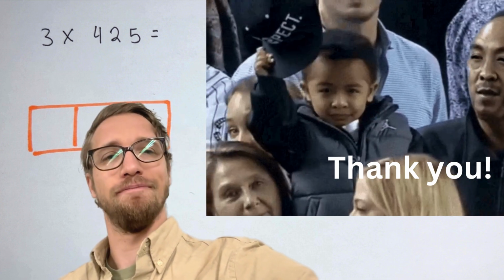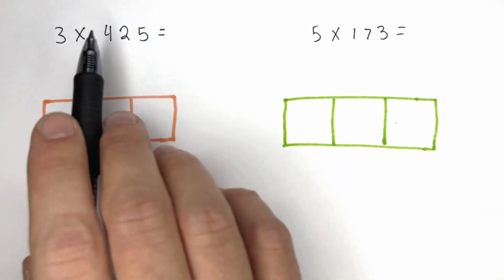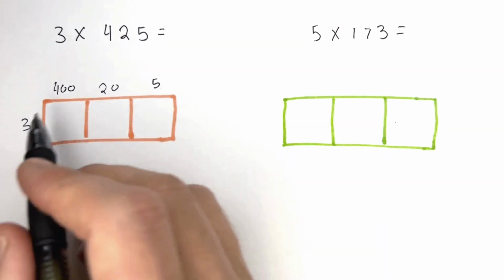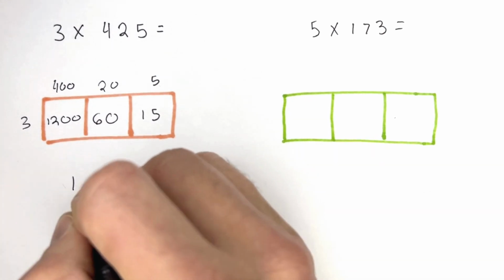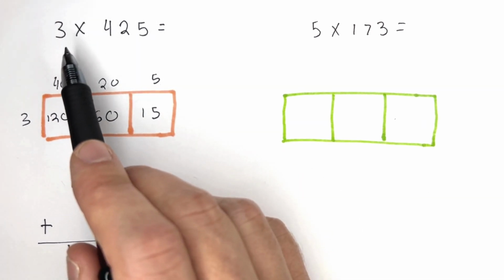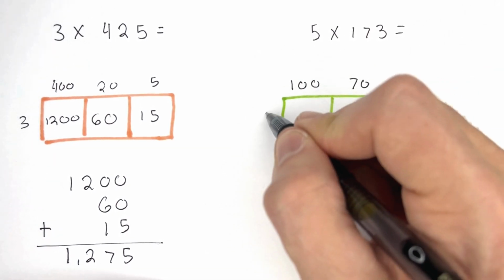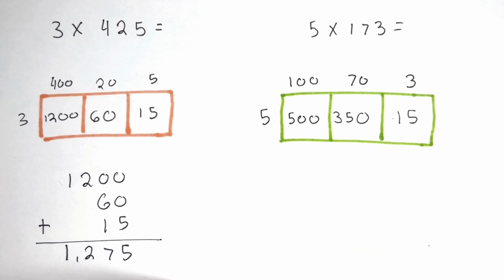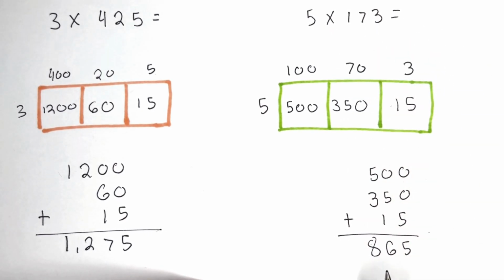✏️ Box Method/Area Model - 3x1 Multiplication - Teacher Explains 📗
Let's take a look at how to use the box method or sometimes called the area model. It is an interesting way to solve different multiplication problems. Let's dive into it.

0:00 - Intro
0:51 - Let's Learn